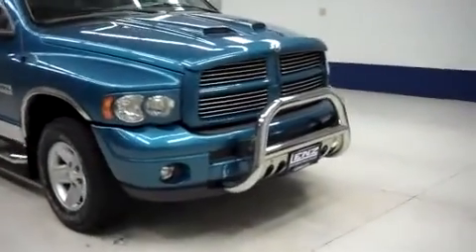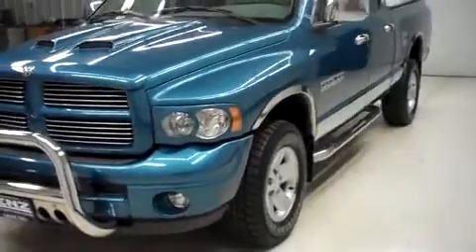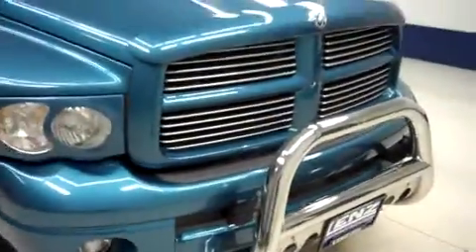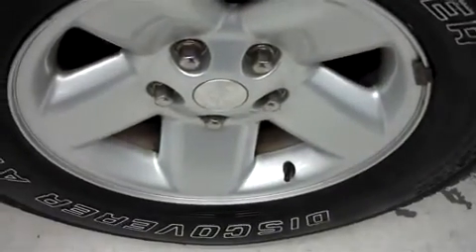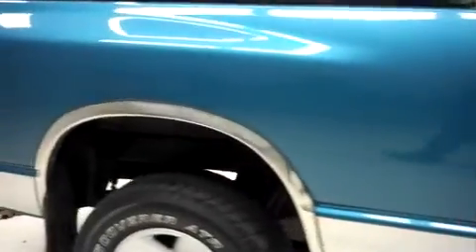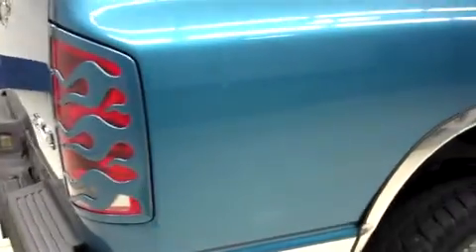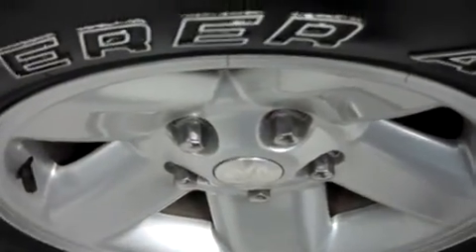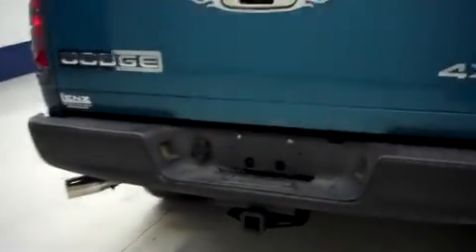2002 DODGE RAM 1500 Fond Du Lac, WI B6520X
2002 DODGE RAM 1500 Fond Du Lac, WI
Stock# B6520X

536 S. Seymour St

L.A.T.C.H. CHILD SAFETY SYSTEM, FOG LIGHTS, VENT SHADES, BUG SHIELD, GRILL GUARD,
COMPASS AND OUTSIDE TEMPERATURE DISPLAY, AIR, CRUISE CONTROL, TILT, POWER LOCKS, POWER WINDOWS, CLEAN AUTOCHECK! THIS TRUCK IS ELIGIBLE FOR A 100,000 MILE PARTS AND SERVICE AGREEMENT! THIS IS ONE OF OUR CLEANEST 2002 DODGE RAM 1500 QUADCAB SHORTBOX SPORT TONNEAU COVER CLOTH 5.9 LITER FOUR WHEEL DRIVE TRUCKS WE HAVE ON OUR LOT! MAKE YOUR MOVE ON THIS NICE 4WD TODAY! 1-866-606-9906. VIEW OUR COMPLETE INVENTORY OF AROUND 500 VEHICLES ***If you are looking for financing Lenz Truck Center can help! We have on the spot financing! Bad Credit or Good we will work with our 17 banks to get you approved and for a great rate! If you live far away or close to us we make it our promise to make sure you are a happy customer before, during, and after the sale! Lenz Truck Center has been in business and family owned for 25 years! With a new generation taking over we plan on making this the place you and your children buy their next vehicle! Lenz Truck Center is the country's fastest growing dealership! Lenz Truck Center has grown from about a 40 vehicle inventory in 1999 to over 400 today! Our selection is unmatched in the industry with more high quality used trucks than anyone in the Midwest. All here in Fond du Lac, WI! All of our vehicles are Lenz Certified and ready to be delivered! All prices are plus any applicable state taxes and service fees. We will do our best to keep all information current and accurate, however the dealership should be contacted for final pricing and availability.